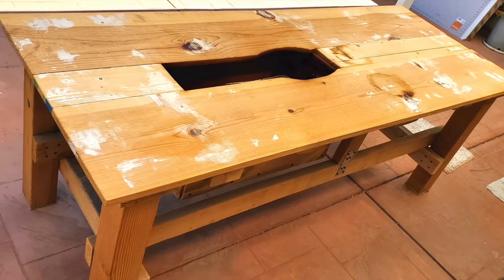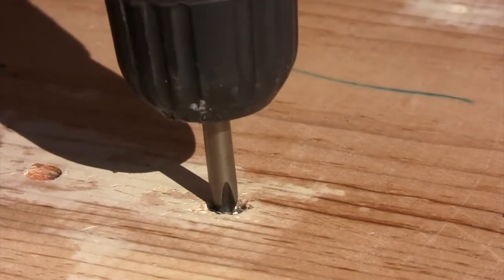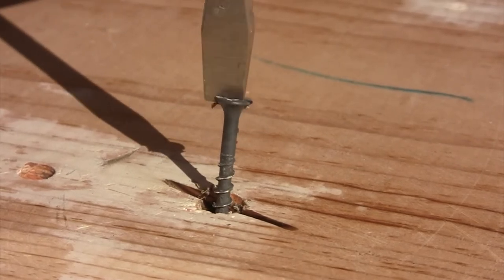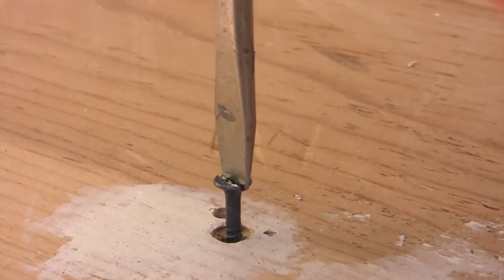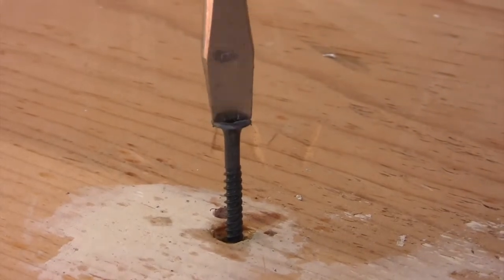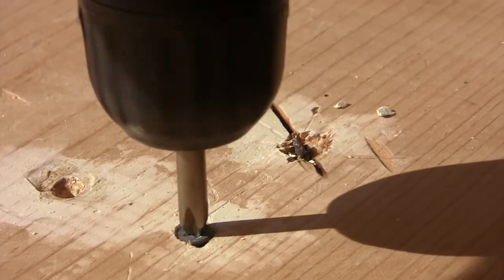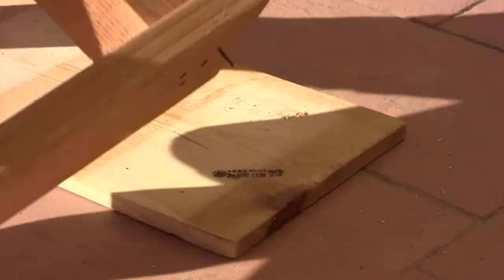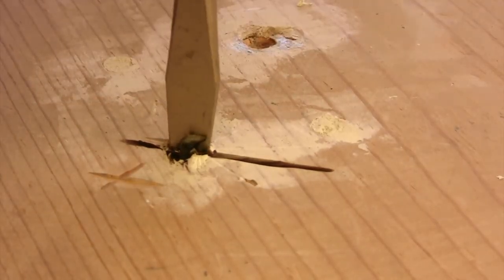HOW DO I REMOVE STUCK SCREW OUT OF WOOD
When I decide to disassemble this medical bed which I made a long time ago, I found out that I used the drywall screw instate of wood screw, which is very soft and easy to stripped the head! it is very hard to loos up from the wood, especially, the long screws. Since I did not have the screw extractor, that was the only way for me to cut a slit to the head, then use a flat head screwdriver to remove the screws.
Because of the mistakes that I made and problems with the screws, It took me 4 days to finish the job. But now, I can reuse all the wood pieces for other projects. luckily, I did not paint this medical bed since it was only for my family to use.